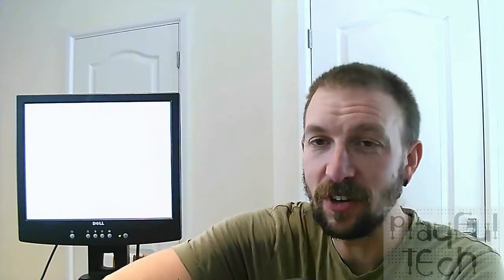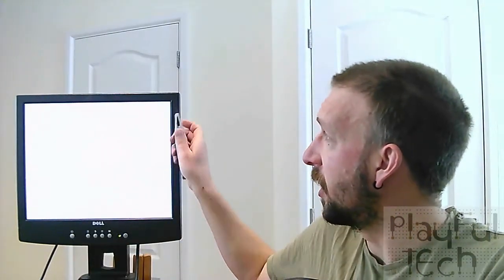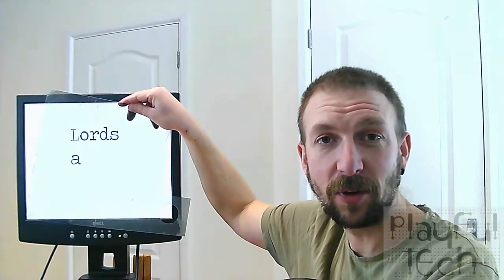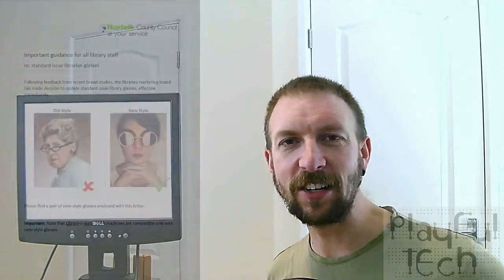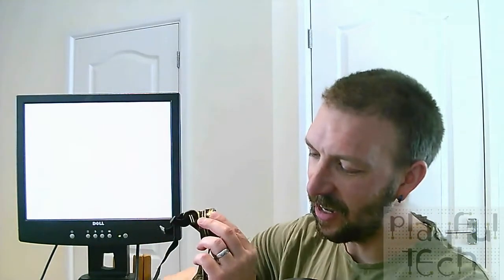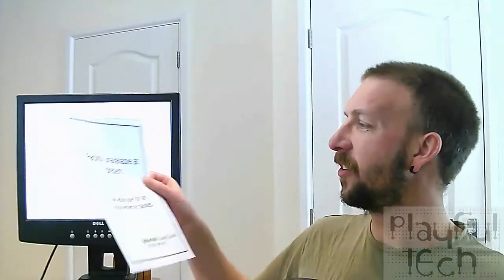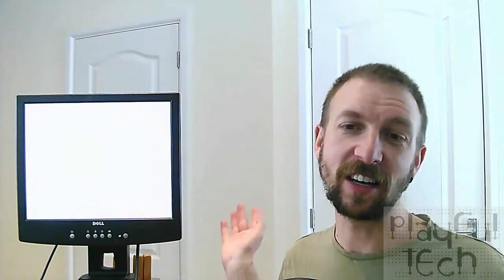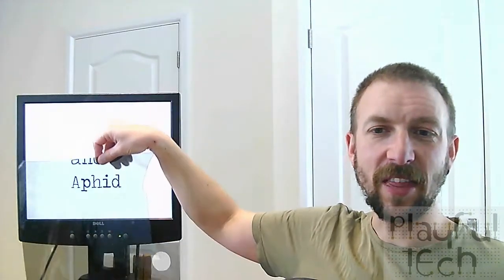Making an Escape Room Game - #4 The Librar-o-matic Monitor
This is the fourth video in a (what was intended to be!) 3-part series in which I describe how I developed a "Room Escape" game for the American Libraries' Association International Games Week 2017, hosted at the Millennium Library in Norwich, UK.

In this video, I describe the creation of the "Librar-o-matic" - a computer monitor display that appears as a completely blank white screen until players don the goggles described in a new library regulations document, at which point a hidden message is revealed.